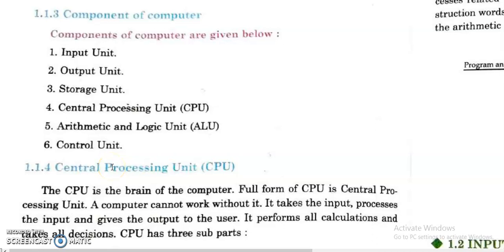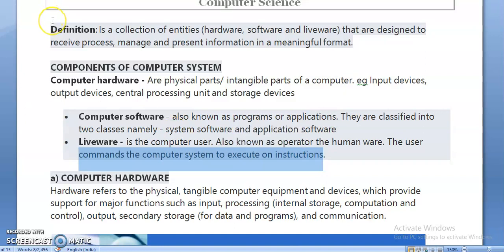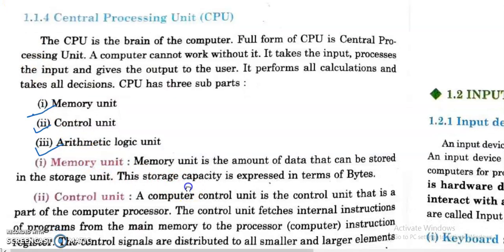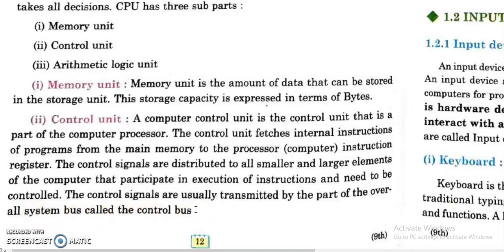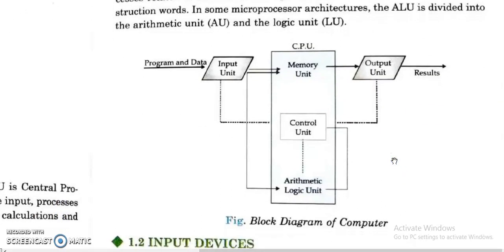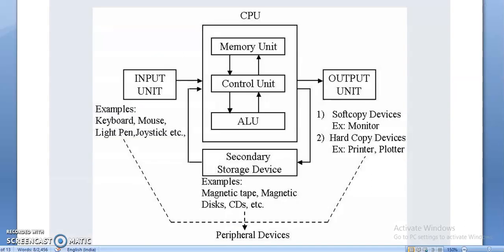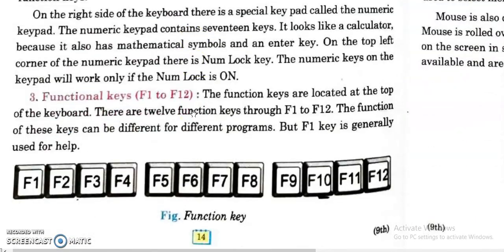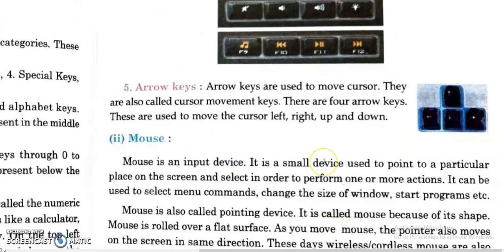Block Diagram of Computer